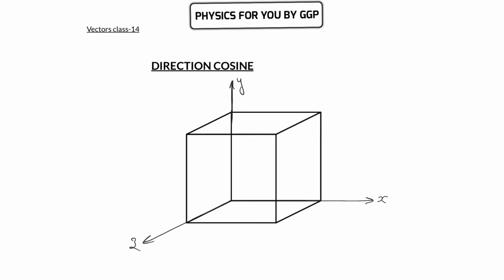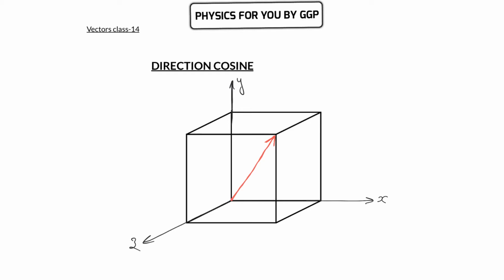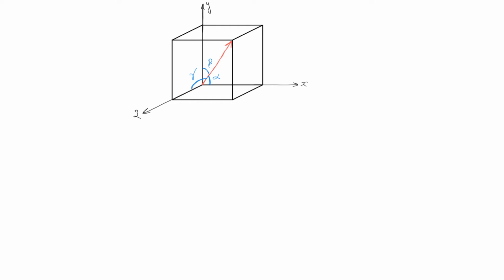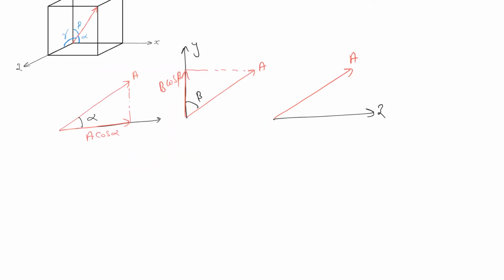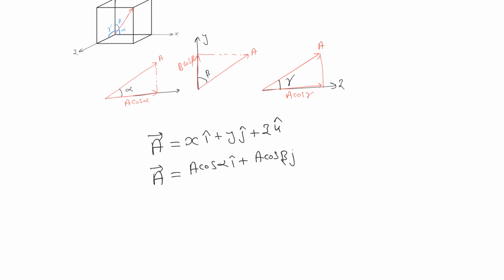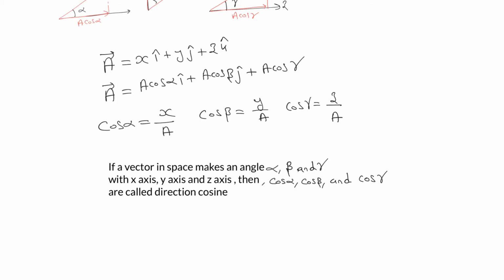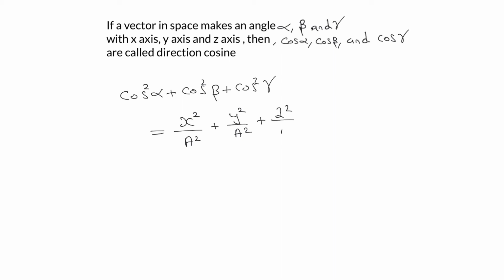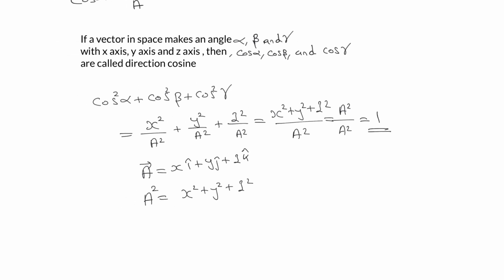IITJEE& NEET PHYSICS CLASS-38,VECTORS CLASS-14